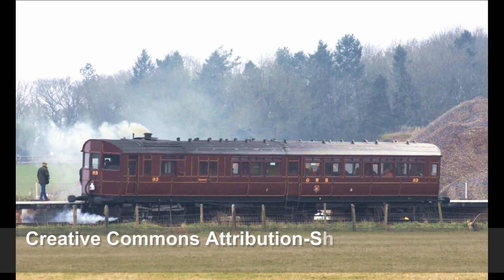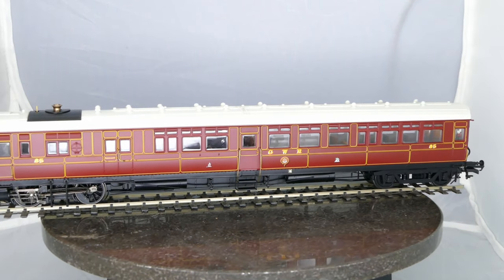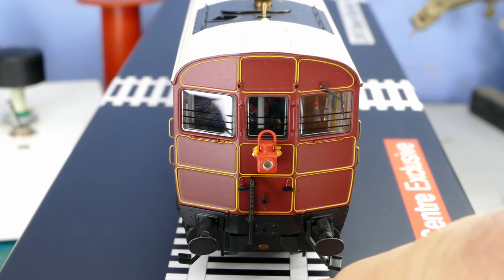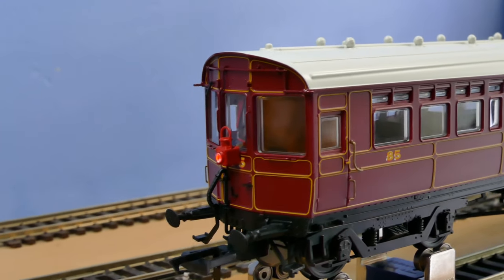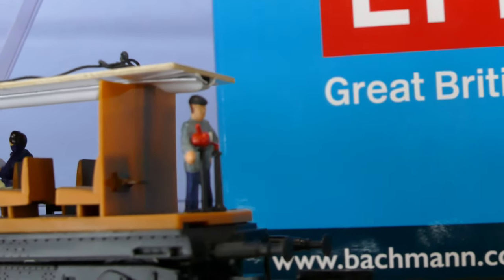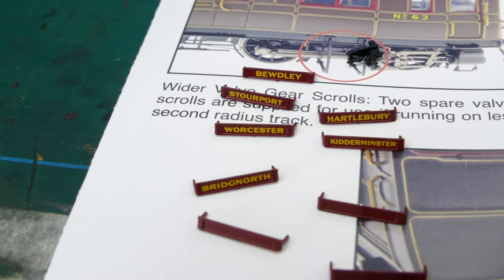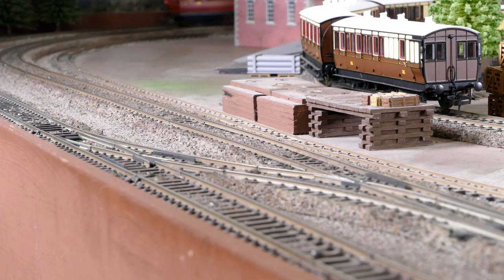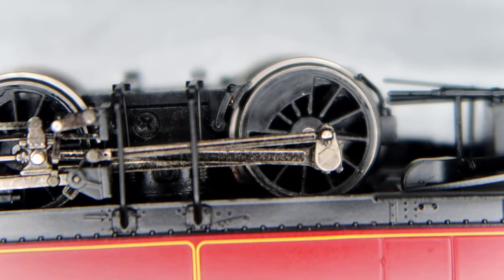NEW Kernow GWR Steam Railmotor Review: Crimson Lake Livery in Action!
Beyond the Box: Unveiling Kernow's GWR Steam Rail Motor - Opening secrets, fitting finesse, and running delights! This in-depth review goes beyond the unboxing, revealing hidden details, tackling opening challenges, and showcasing smooth running action. Get expert tips, historical insights, and problem-solving solutions.
Unboxing, Opening Tips, Detailed Look & Running Fix! Dive into every nook and cranny of this stunning model! Learn how to safely open and navigate the interior, discover intricate details and uncover a surprising fix for that pesky clicking sound! Model Railways Unlimited – your guide to model railway mastery.

Video time code index.
00:00 Introduction
00:28 Arrival and unpacking
00:53 packing and accessories
01:06 Instructions
01:42 first close up look
02:22 Initial prototype history.
03:05 First test run
04:45 Detail close ups
06:35 Under-frame details
07:25 Lighting inside and out
07:57 Initial lubrication
08:15 how to open the body and problems encountered.
09:36 LED wire concern and how to avoid breaking.
09:58 Internal details.
11:49 Destination boards
12:52 Running section and extra history.
15:22 Trailer coach operation.
16:20 what’s that pesky clicking sound? Last tip